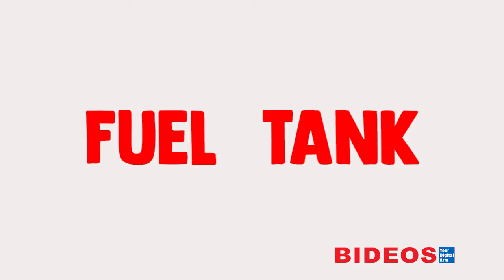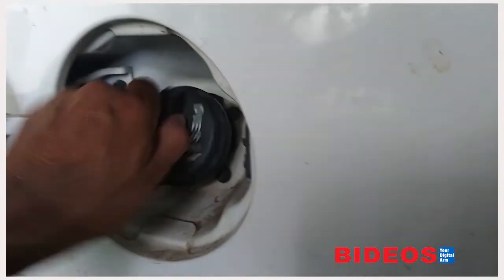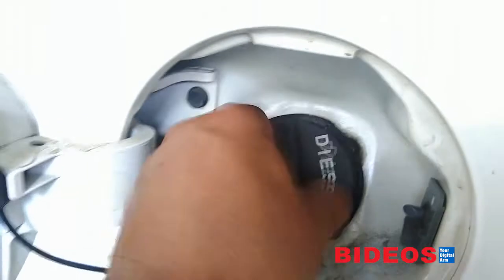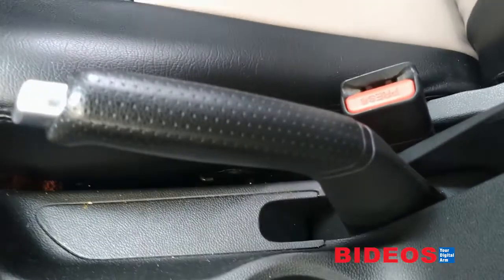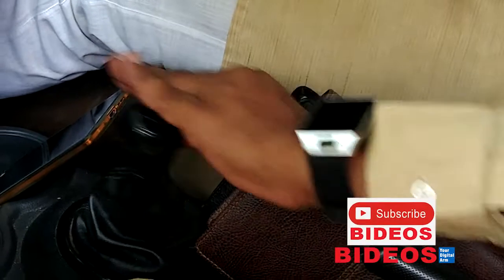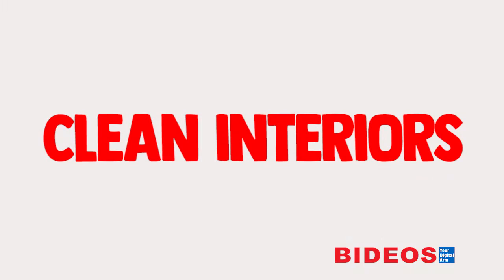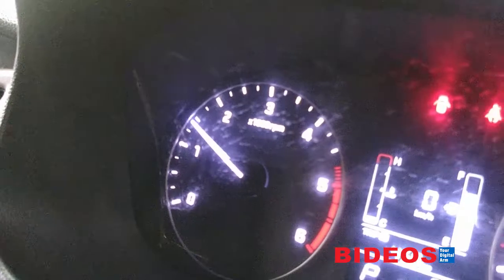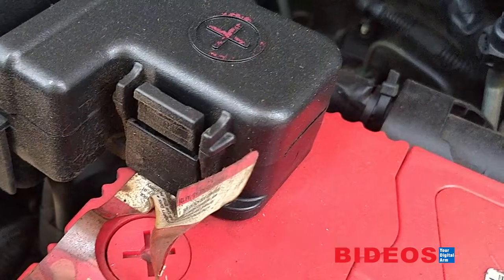Ultimate tips to maintain your car during lockdown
Parcked your vehicle for a extended period due to lockdown. Please follow these simple steps to maintain your vehicle in good phase.